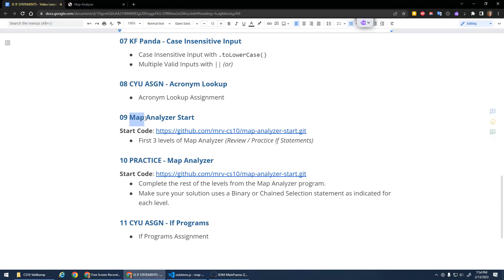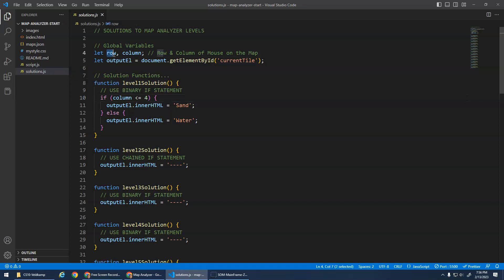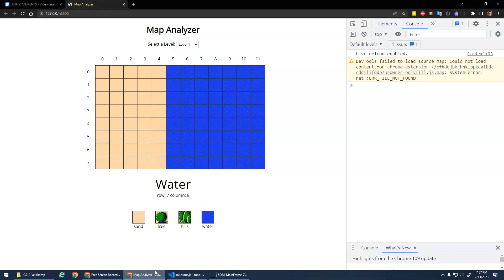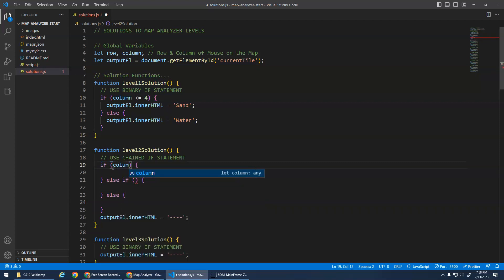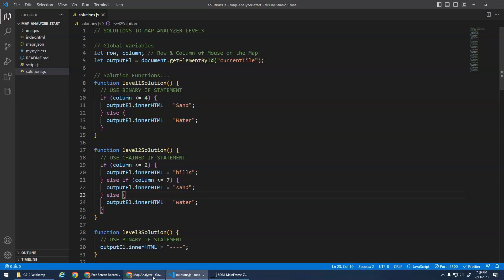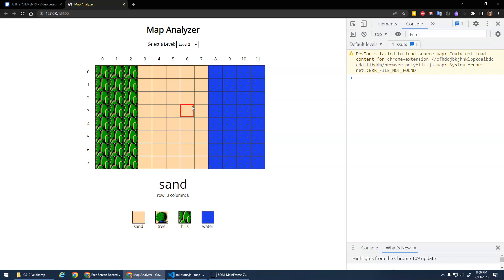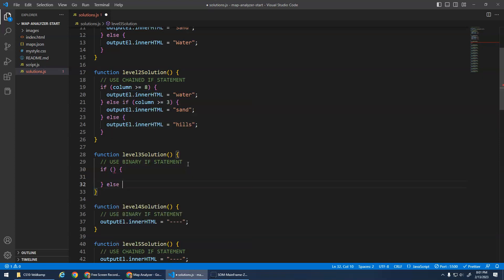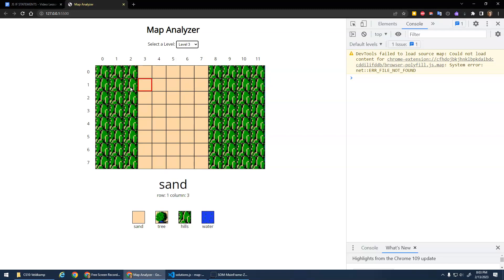09 PRACTICE Map Analyzer